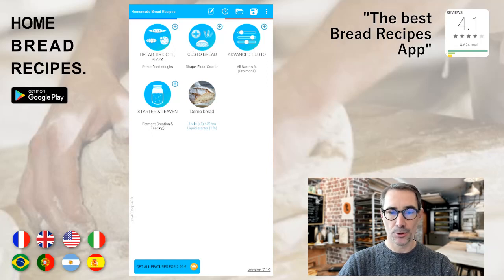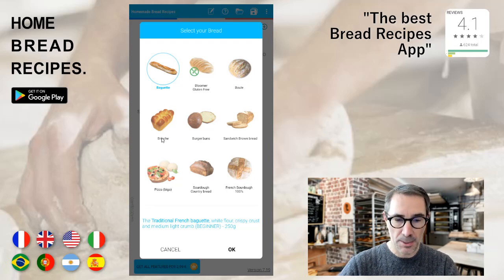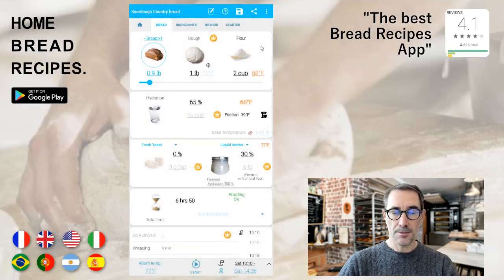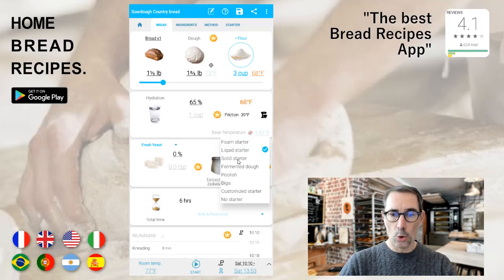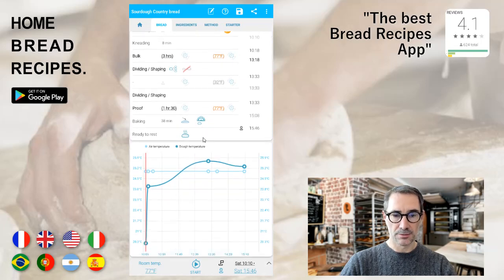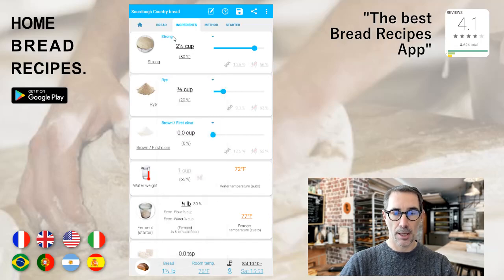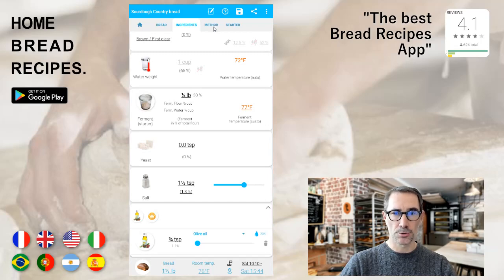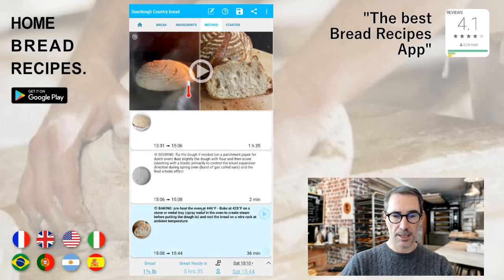Home Bread Recipes - Baking sourdough bread at home - Best Bread